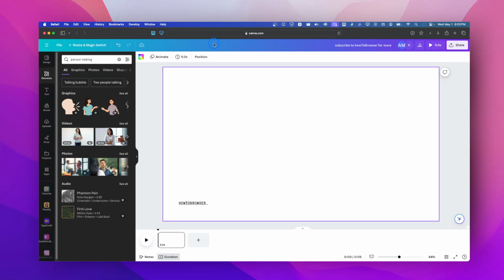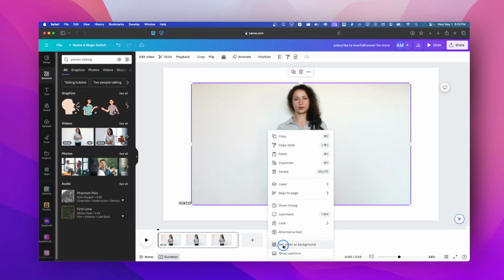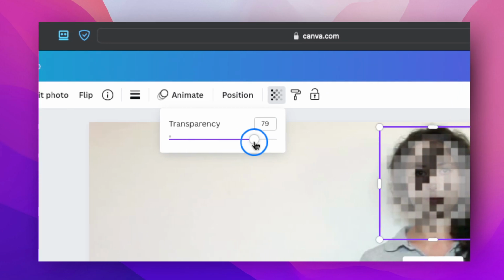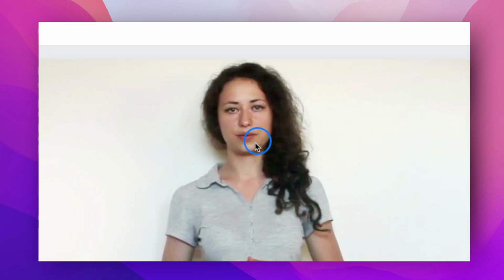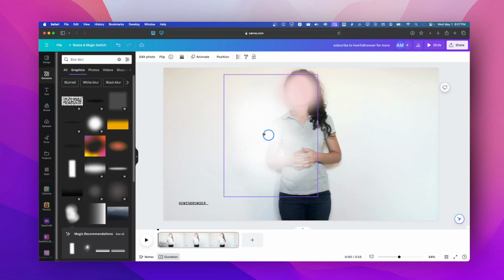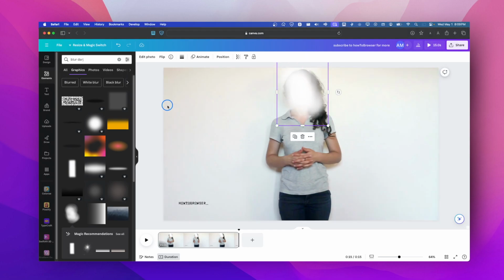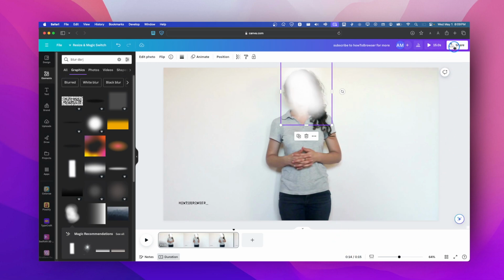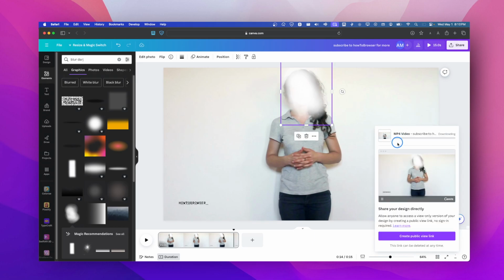How To Blur Video In Canva Tutorial Blur Video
In this video I'm gonna show you how you can blur a video in Canva how to blur a video in Canva Canva blur video tutorial Canva tutorial for beginners